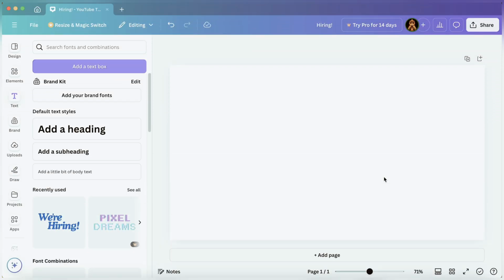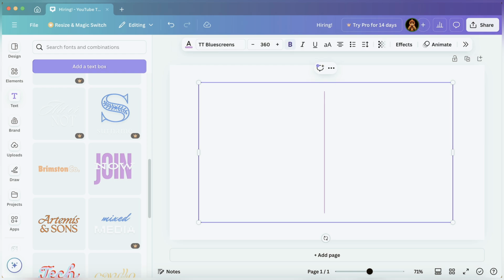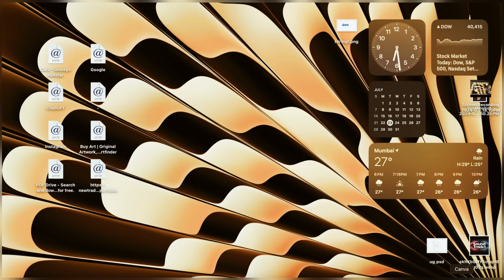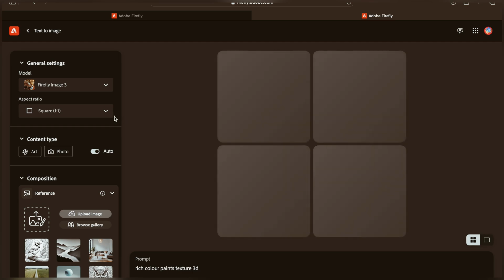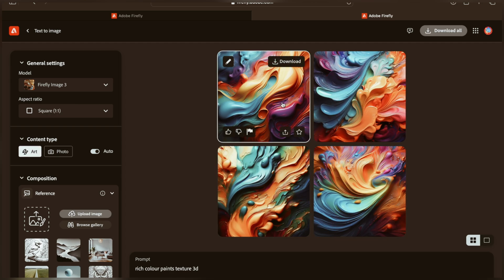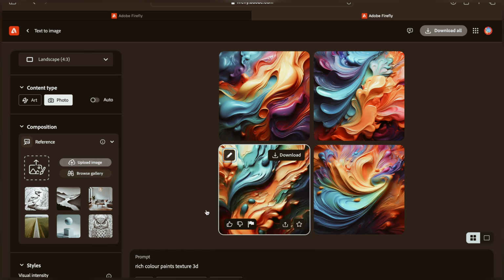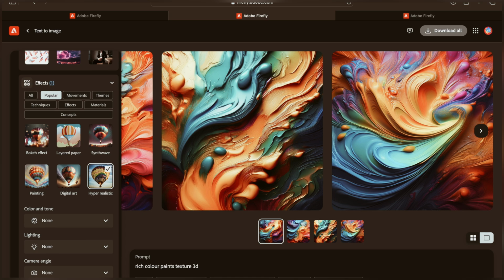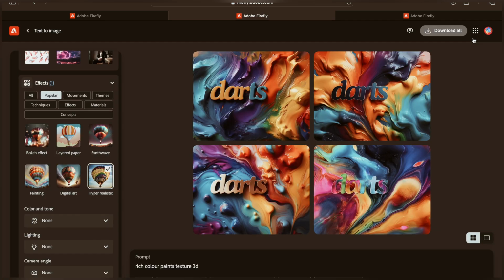"AI-Powered Logo Design Tutorial with Canva & Adobe Firefly | Step-by-Step Guide"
"Discover how to leverage AI for creating a professional logo with Canva and Adobe Firefly in this comprehensive tutorial. Whether you're new to design or a seasoned pro, harnessing AI tools can streamline your creative process.

We'll begin by exploring AI-generated logo ideas using Canva's intuitive platform. Then, I'll guide you through refining and customizing your logo concept with Adobe Firefly's advanced AI features. Learn how to enhance colors, fonts, and layout to perfectly reflect your brand's identity.

Throughout the tutorial, I'll share insights on incorporating AI into your design workflow, ensuring efficiency and creativity go hand in hand. By the end, you'll have a polished logo ready to represent your brand across all platforms.

Whether you're a startup founder, freelancer, or design enthusiast, mastering AI-powered logo design is essential.

Don't forget to use relevant tags like LogoDesign CanvaTutorial AdobeFirefly AIDesign to connect with the design community interested in AI-powered creativity. Let's dive in and transform your ideas into impactful visuals!"